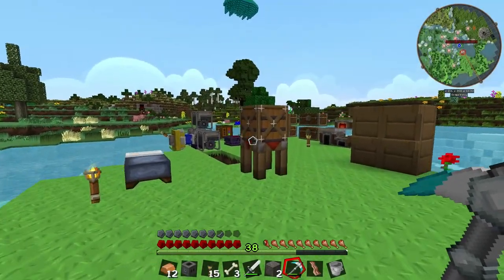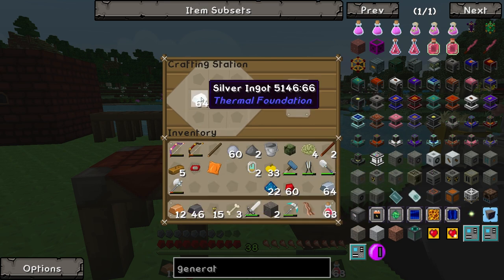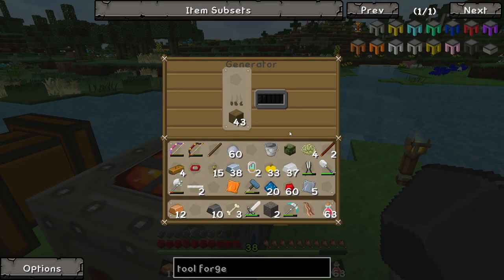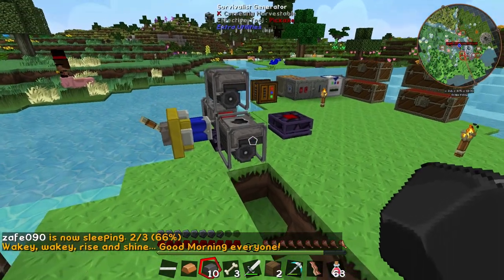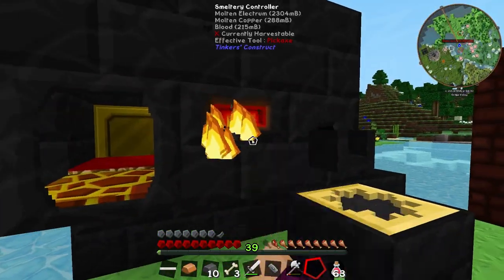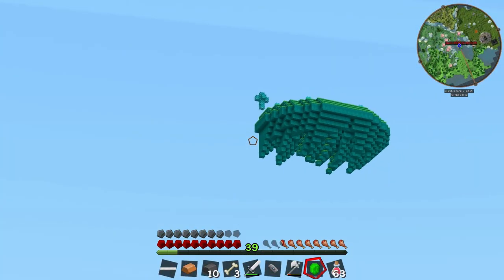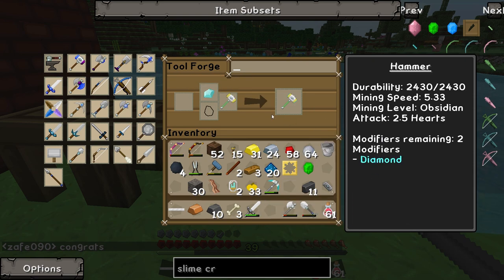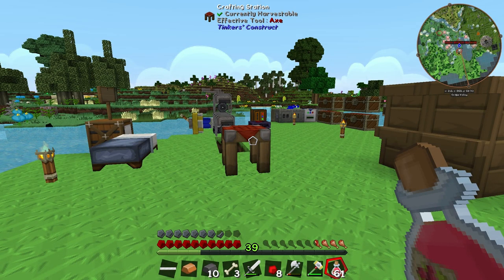FTB Infinity Evolved - Ep.5 - The Hammer & IC2 Power!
FTB Infinity Evolved, A brand new version of the FTB Infinity Mod Pack with the all new Expert mode!

FTB Infinity Evolved contains the following mods by default:
Applied Energistics by AlgorithmX2
Avaritia by SpitefulFox, TTFTCUTS
Brandon's Core by brandon3055
Buildcraft by CovertJaguar, SirSengir, Krapht, cpw, spacetoad, asiekierka
Chisel 2 by warlordjones, tterrag1098, TheCricket26, Drullkus
Custom Main Menu by Lumien - Granted
DecoCraft by RazzleberryFox
DenseOres by RWTema
Draconic Evolution by brandon3055 - Granted
EJML-Core by EJML-Core - Granted
EnderCore by tterrag
Extra Cells by Leonelf
FastCraft by Player - Granted
Forge Relocation - FMP Plugin by MrTJP
ForgeRelocation by MrTJP
FTBLib by jaredlll08, LatvianModder - Granted
FTBTweaks by jaredlll08 - Granted
FTBUtilities by LatvianModder - Granted
Guide-API by TehNut - Granted
Headcrumbs by ganymedes01
iChunUtil by iChun
Immersive Engineering by BluSunrize
IronChests by cpw, progwml6
JABBA by ProfMobius
JourneyMap by techbrew - Granted
LogisticsPipes by davboecki, theZorro266, GUIpsp, AartBluestoke, ArtForz
Mapwriter by mapwriter, VectronDiablon
McjtyLib by Mcjty
ModTweaker by jaredlll08, joshie, SpitefulFox
Morpheus by quetzi
Mystcraft by XCompWiz - Granted
Not Enough Resources by Way2muchnoise, Hilburn
Nuclear Control by shedar
Open Peripheral Intergration by OpenMods, boq
OpenBlocks by Mikeemoo, boq
OpenModsLib by Mikeemoo, boq
OpenPeripheral Core by Mikeemoo, boq
Opis by ProfMobius
Portal Gun by iChun
Redstone Arsenal by CoFH team
Resource Loader by lumien231 - Granted
RFtools by McJty - Granted
Runic Dungeons by MrComputerGhost - Granted
Springboards by Galoubet - Granted
Steve's Addons by hilburn - Granted
Thaumcraft NEI Plugin by DjGiannuzz - Granted
Thaumic Energistics by Nividica
Thermal Dynamics by TeamCoFH
Thermal Expansion by CoFH team
Thermal Foundation by CoFH team
Witchery by Emoniph - Granted